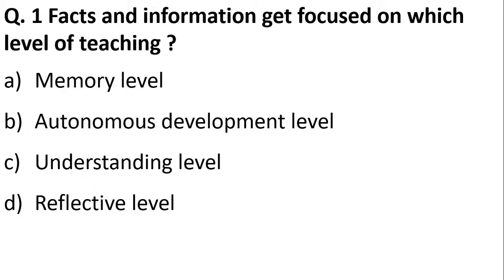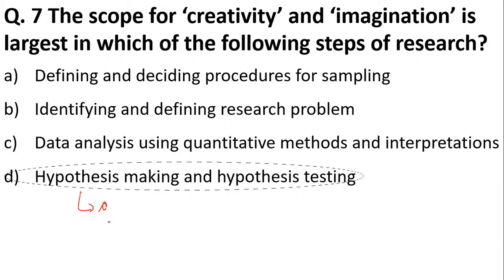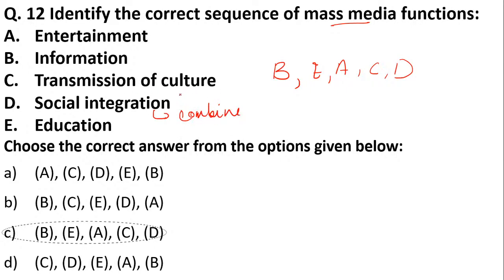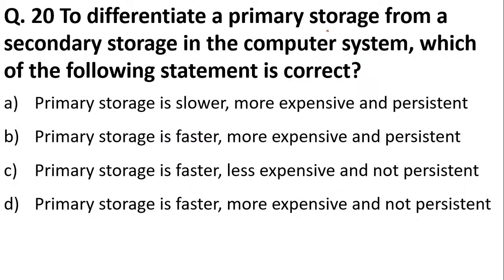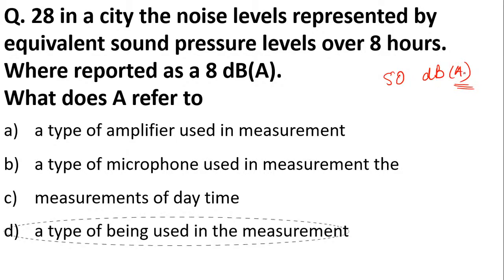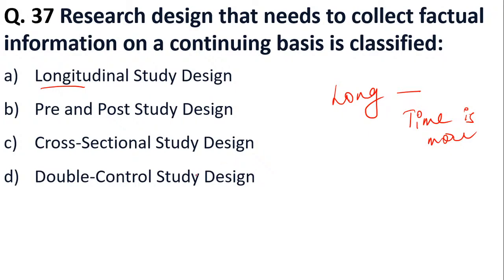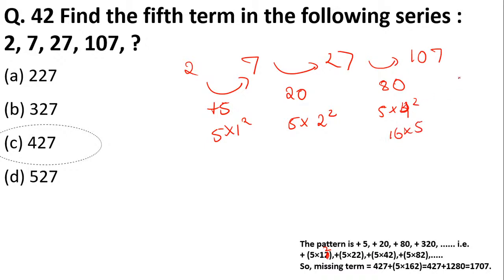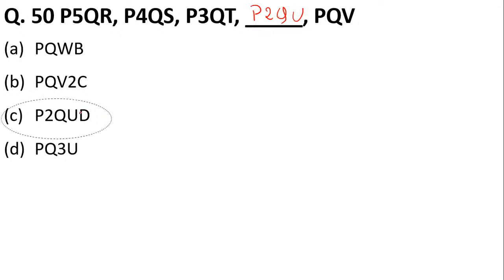UGC NET paper 1 exam Mega Revision | 50 mcqs from all the Units | SET exam preparation